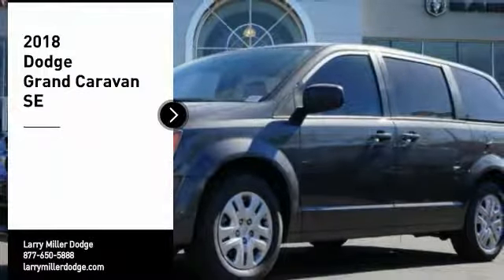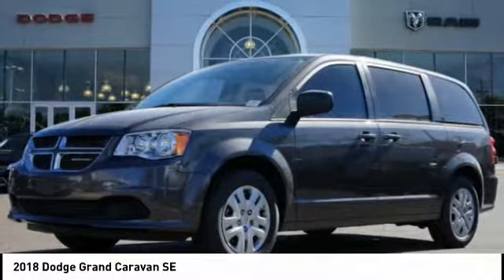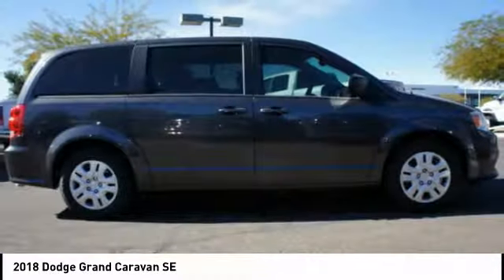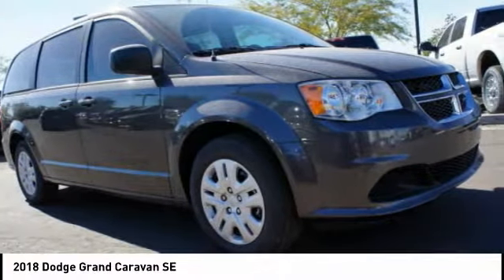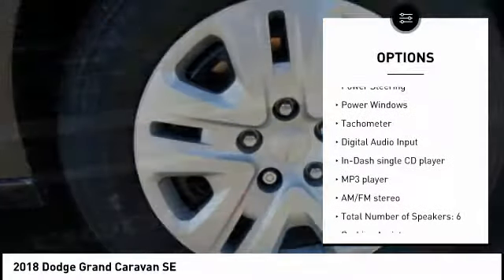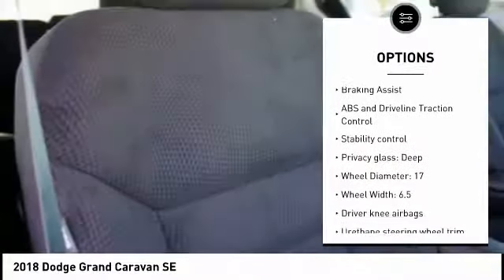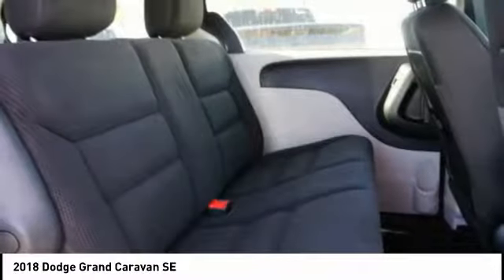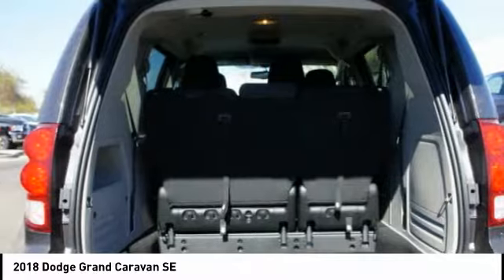2018 Dodge Grand Caravan Peoria AZ J1857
2018 Dodge Grand Caravan SE

Larry Miller Dodge
8665 West Bell Road

Don't miss this 2018 Dodge. Make a great choice today with this must-have . Learn more about this  by contacting the dealership today and own it today.